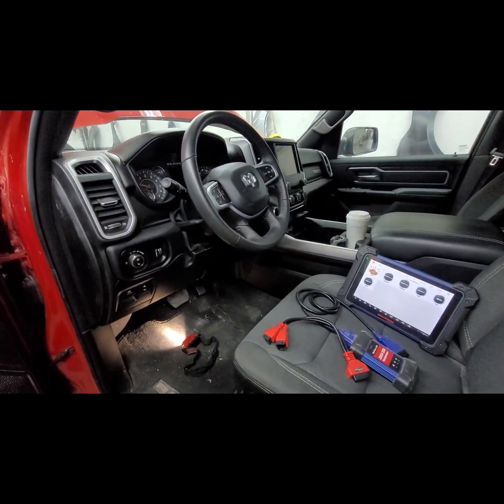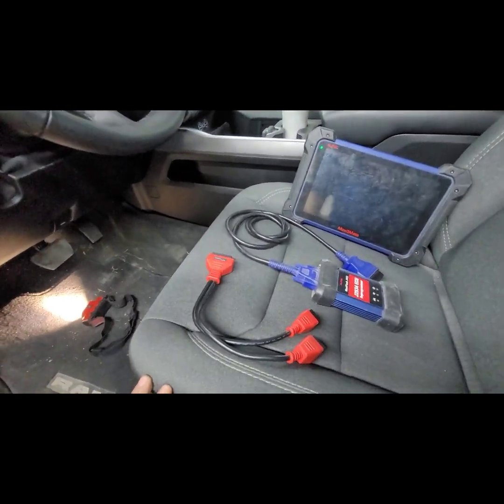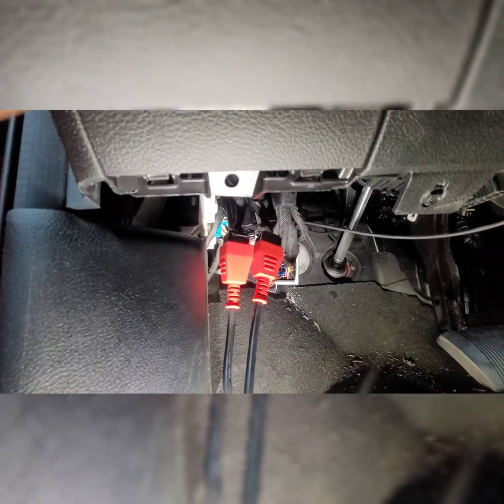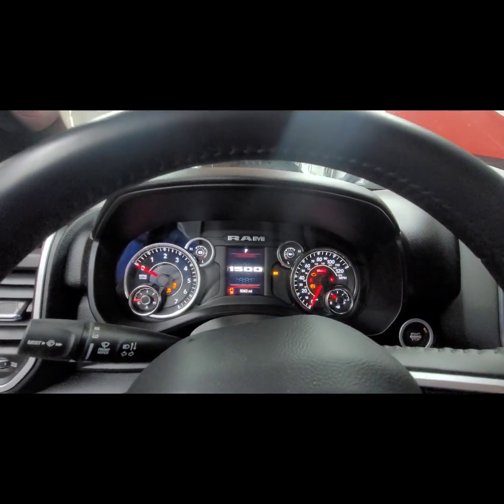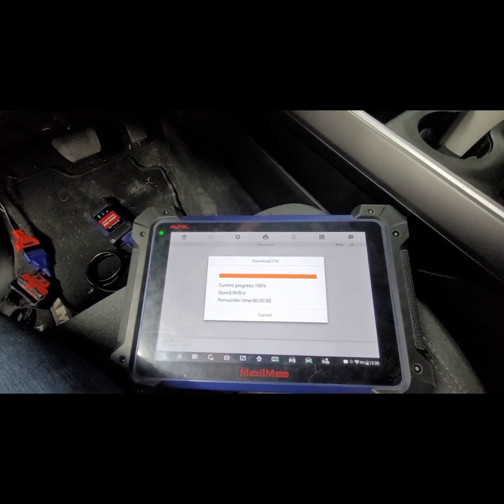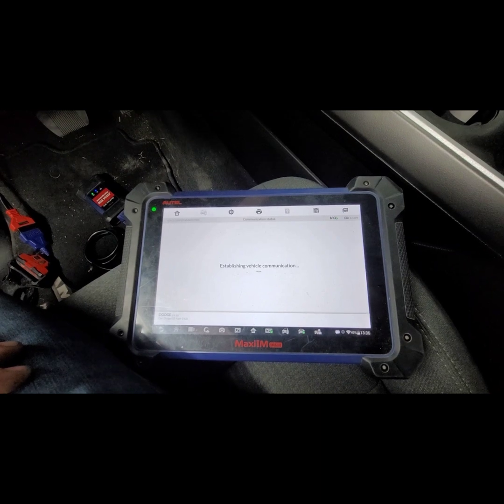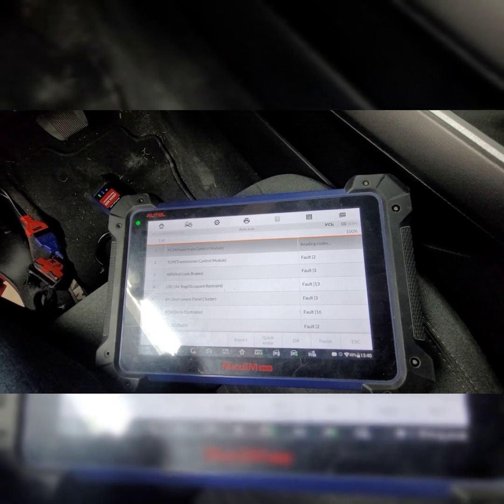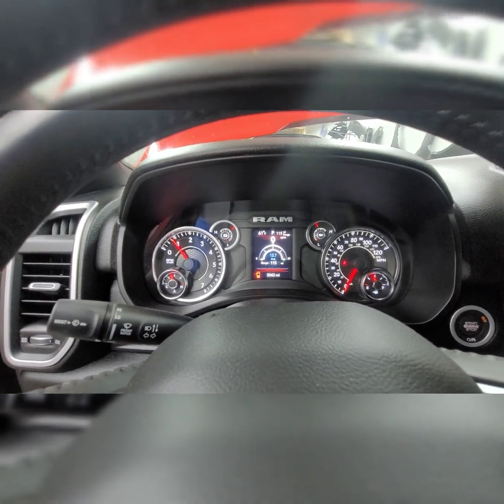Locating Chrysler 12+8 connector on a 2021 Dodge Ram & clearing DTCs using universal scan tool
In this video i will show you how to locate chrysler 12+8 connector on a 2021 Dodge Ram and clear trouble codes using universal scan tool.